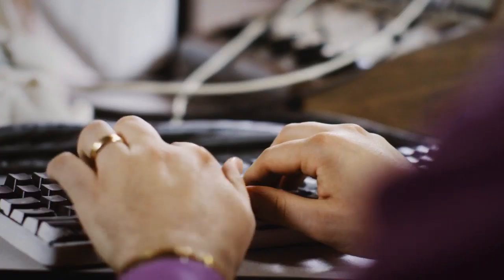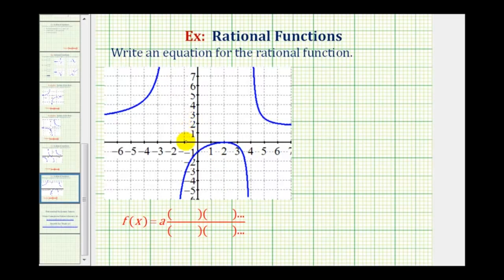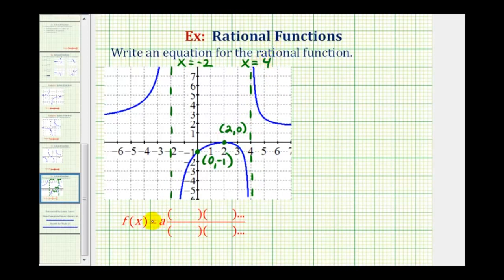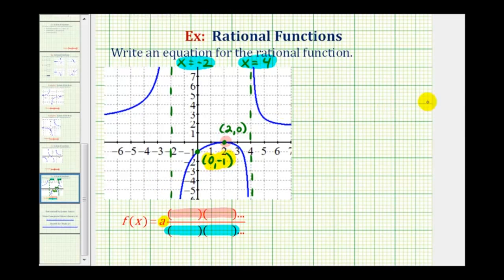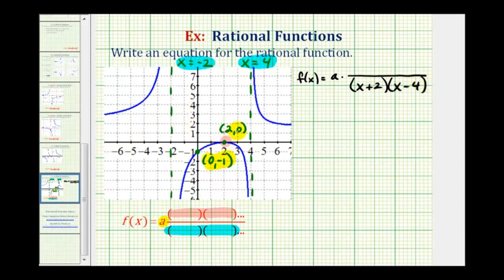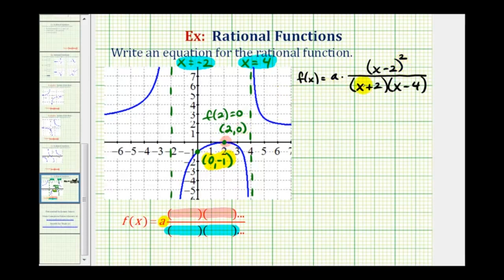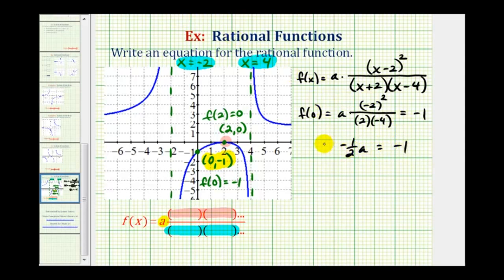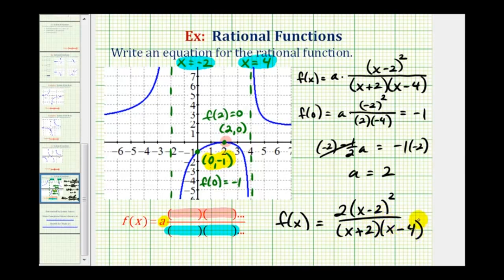Ex 4 Find the Equation of Rational Function From a Graph Squared x intercept